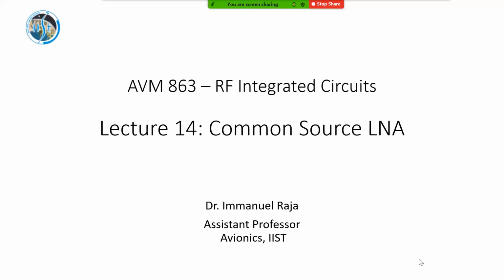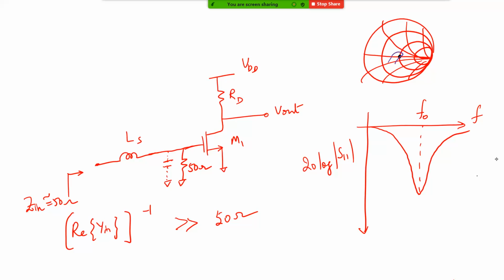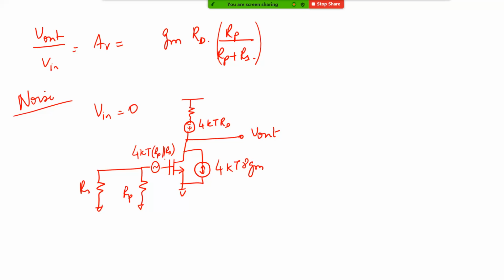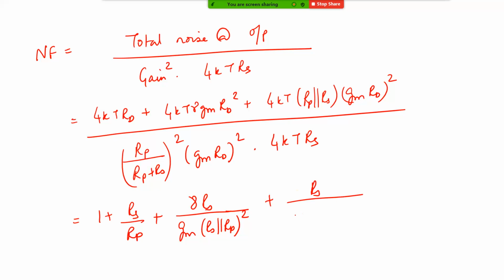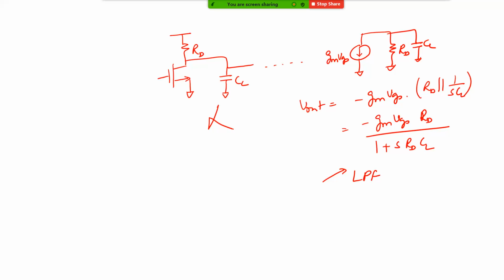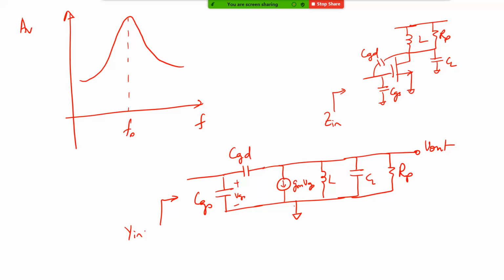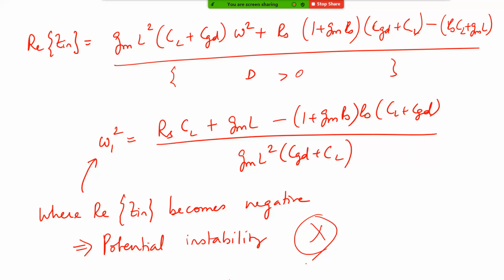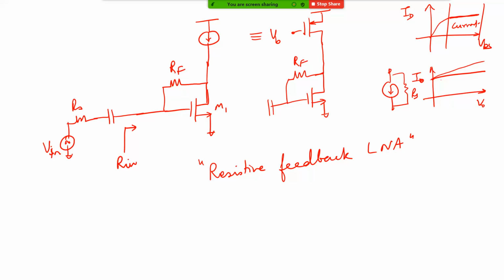Lecture14 CS LNA